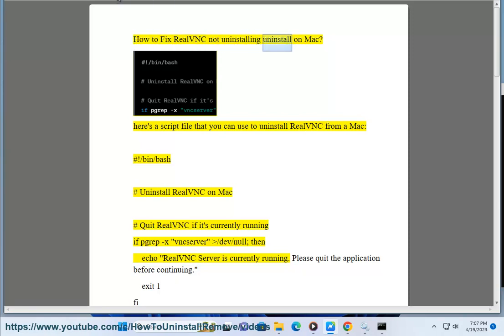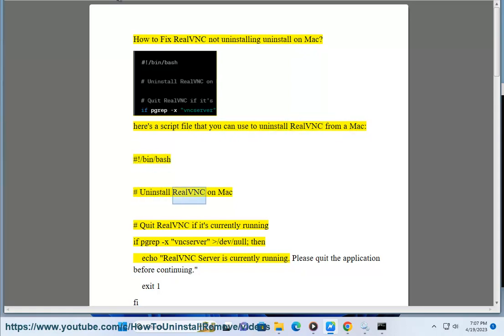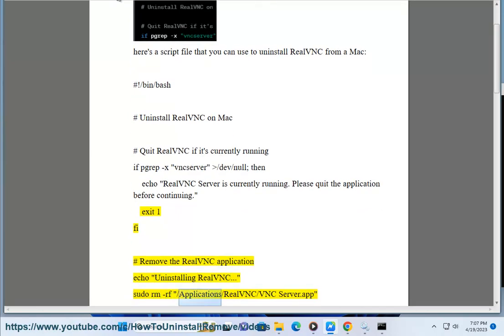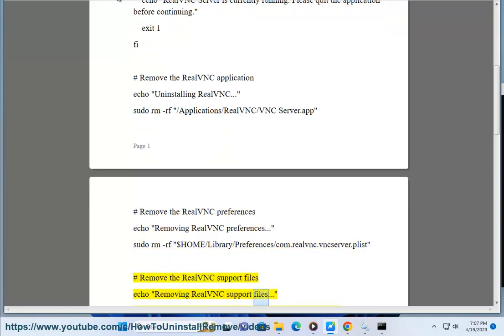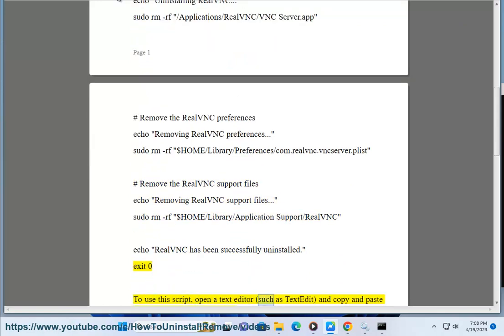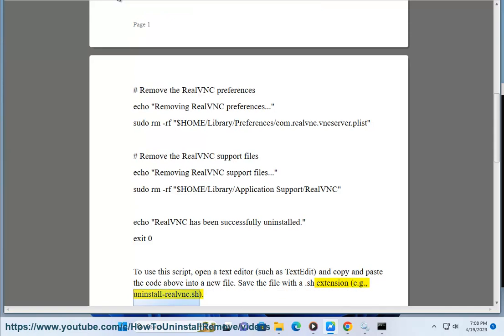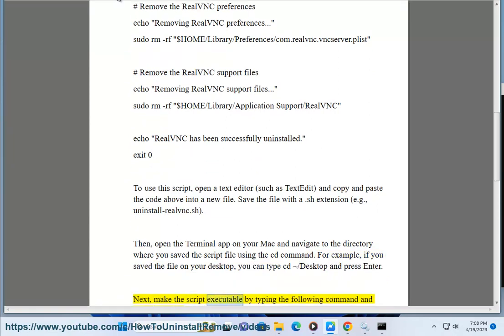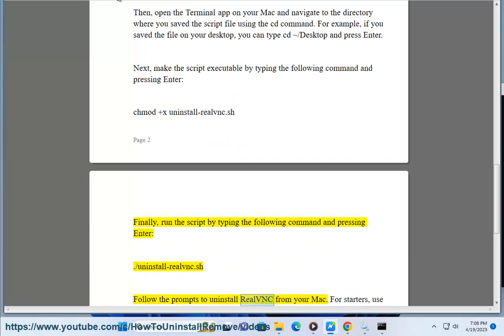Fix RealVNC not uninstalling uninstall on Mac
Here's how to Fix RealVNC not uninstalling uninstall on Mac. For starters, use CleanMyMac X@ so u can efficiently manage installed app & your Mac.

Below are the RealVNC for Mac uninstall script codes (beta):

#!/bin/bash

# Uninstall RealVNC on Mac

# Quit RealVNC if it's currently running
if pgrep -x "vncserver" angled-bracket-here/dev/null; then
    echo "RealVNC Server is currently running. Please quit the application before continuing."
    exit 1
fi

# Remove the RealVNC application
echo "Uninstalling RealVNC..."
sudo rm -rf "/Applications/RealVNC/VNC Server.app"

# Remove the RealVNC preferences
echo "Removing RealVNC preferences..."
sudo rm -rf "$HOME/Library/Preferences/com.realvnc.vncserver.plist"

# Remove the RealVNC support files
echo "Removing RealVNC support files..."
sudo rm -rf "$HOME/Library/Application Support/RealVNC"

echo "RealVNC has been successfully uninstalled."
exit 0